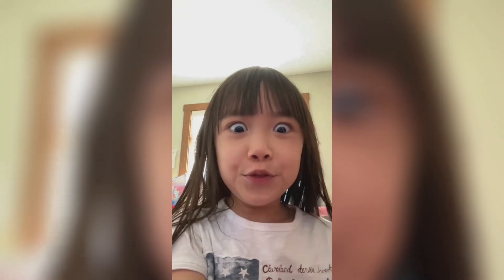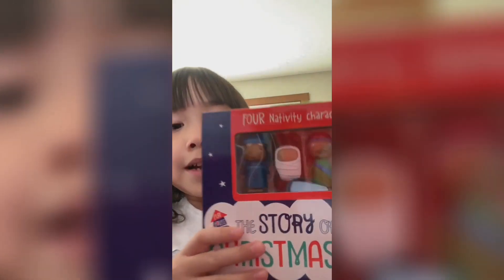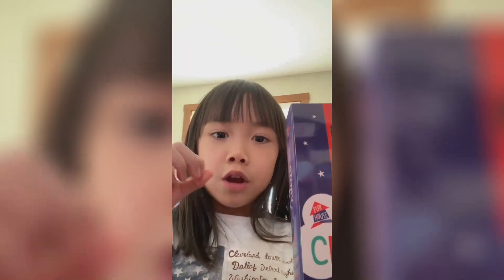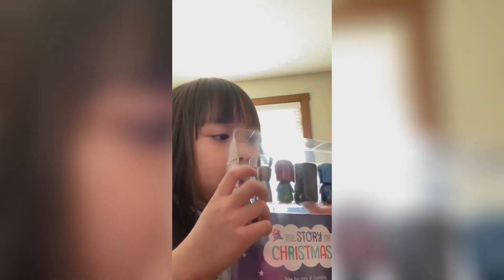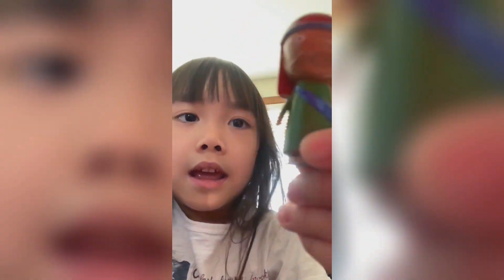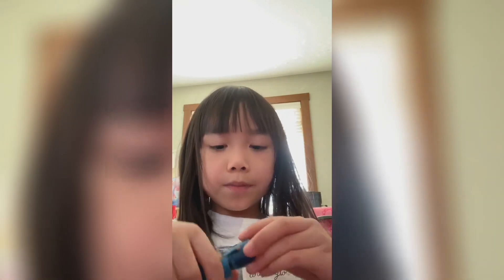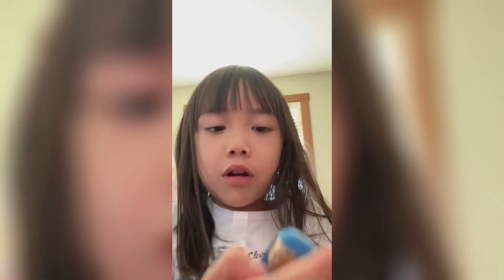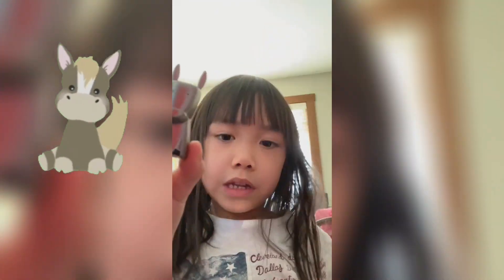Baby Jesus toy surprise Unboxing! Amberu Vlogs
Thank you Tita Cora and Kuya Jordan for this gift. This video was taken by Amber just after Christnas. She loves "unboxing" her presents from family and friends 😂